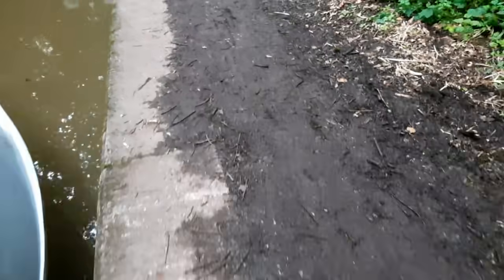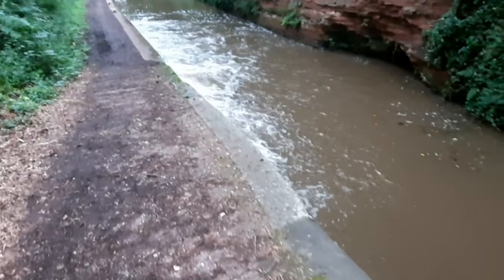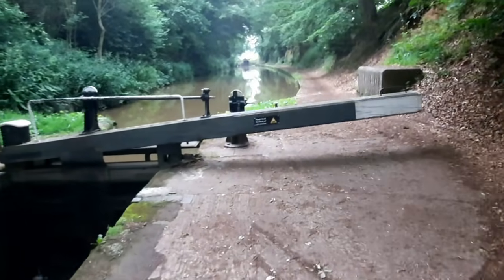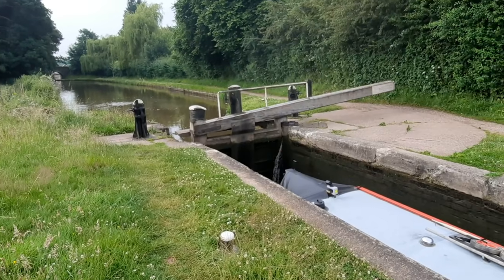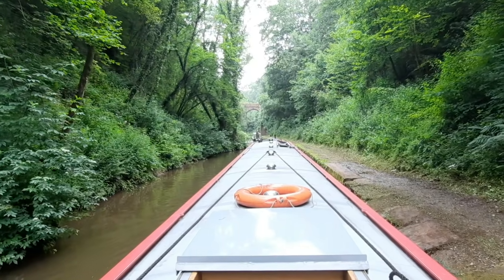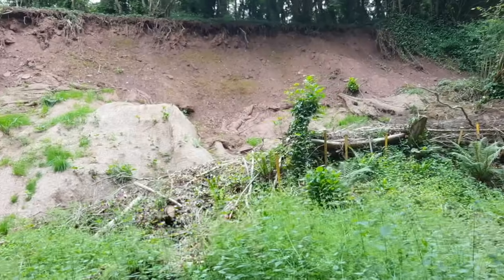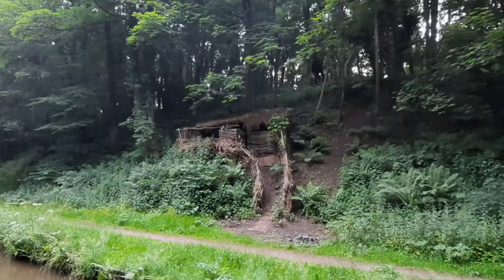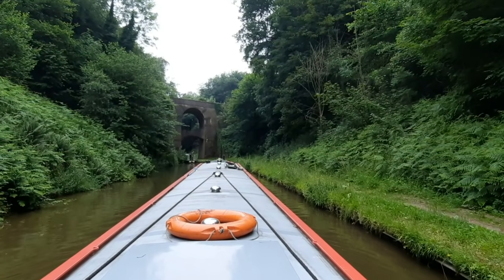Onward to Norbury Jcn.